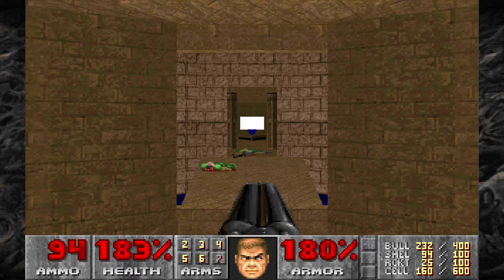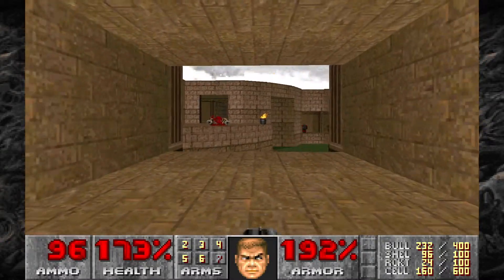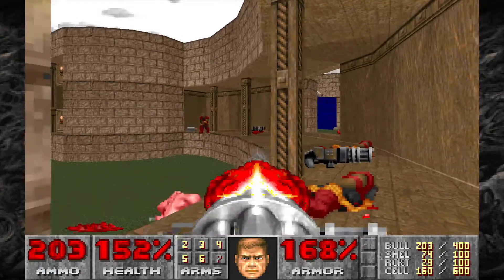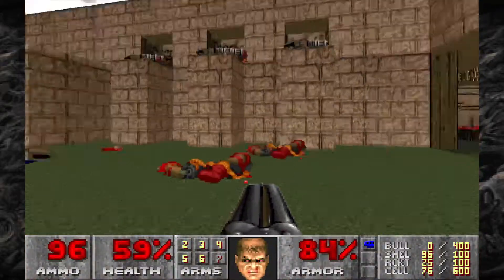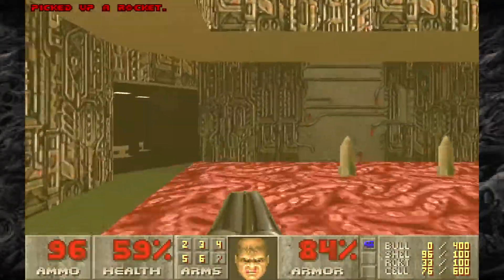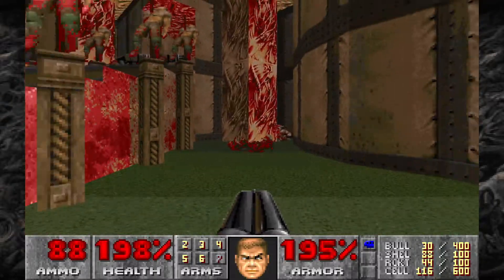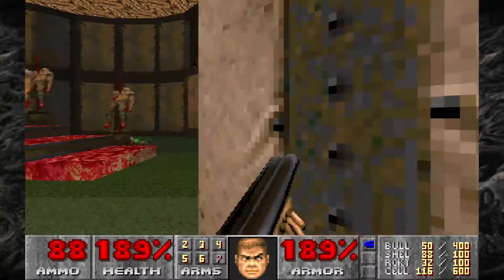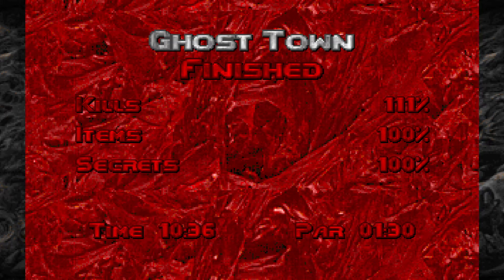The Plutonia Experiment : Ghost Town (Ultra-Violence 100% Secrets)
Continuing with Plutonia today with the level Ghost Town!
It can be tough at first but once you learn the enemy placement its a breeze